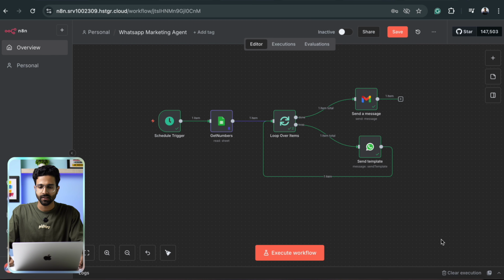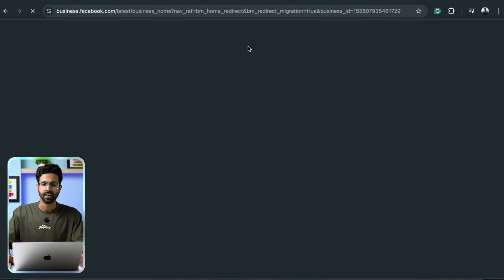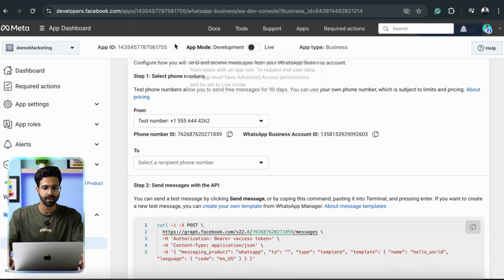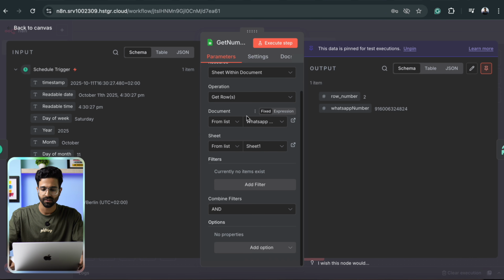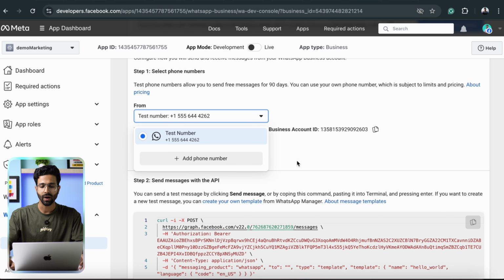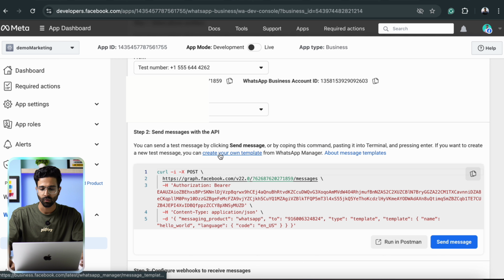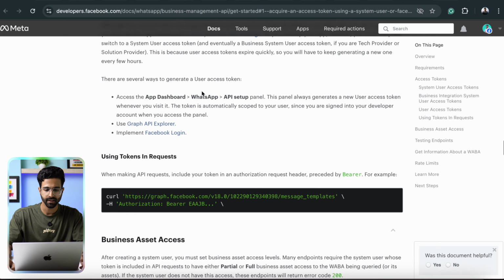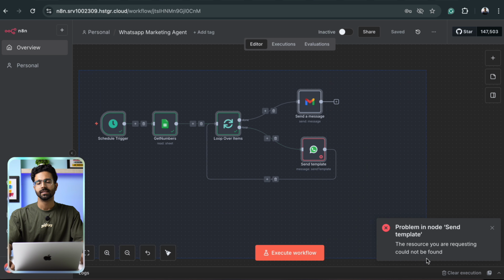Build an INSANE WhatsApp Marketing AI Agent for FREE in 2025 (N8N + Meta API)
Stop paying $99/mo for tools like WATI or Intercom. In this video, I reveal how to build a more powerful WhatsApp Marketing & AI Agent for FREE using the official Meta Business API and N8N.

Tired of expensive and restrictive WhatsApp marketing software? You're in the right place. This is the only step-by-step tutorial you'll need to set up a 24/7 automated WhatsApp agent for your business without writing a single line of code. We use the official Meta Cloud API, which means your account is 100% safe and will never get banned.

By the end of this video, you will have a fully functional system that captures leads, answers FAQs, sends brochures, and even connects to AI to have intelligent conversations with your customers—all for free. I'm giving away the exact workflow I build in this video to everyone who joins my free Skool community.

🕒 TIMESTAMPS / CHAPTERS:

00:00 - The $0/Month WhatsApp Agent That Beats Paid Tools
01:15 - Why This Method is a Game-Changer (The Problem We're Solving)
02:30 - What is N8N and How to Get it for FREE?
04:00 - Setting up Your Meta Business & WhatsApp API
08:45 - Getting Your Permanent Access Token (Crucial Step!)
10:30 - Setting Up Your FREE N8N Cloud Account
12:15 - Building The N8N Workflow (Verification)
15:50 - Sending Your First Automated Reply on WhatsApp
18:20 - Create Templates and Verify your Business
19:40 - Final thoughts and Join the Community!gem

✅ IN THIS TUTORIAL, YOU WILL LEARN:
How to set up the official Meta Cloud API for WhatsApp (for free).
How to connect your WhatsApp Business Number to N8N.
How to automate WhatsApp messages without writing any code.
How to build a lead-qualifying chatbot that works 24/7.
How to send messages, images, and files automatically.

The secret to creating a permanent access token so your automation never breaks.
How to integrate ChatGPT / OpenAI for smart, human-like conversations.
The perfect free alternative to WATI, ManyChat, Intercom, and other paid tools.

OpenAI (Optional for AI)

This video is a tutorial on how to build a WhatsApp marketing automation system for free using n8n and the official WhatsApp Business API from Meta. If you're looking for WhatsApp automation, a free WhatsApp chatbot, or how to create a WhatsApp bot in 2025, this guide is for you.